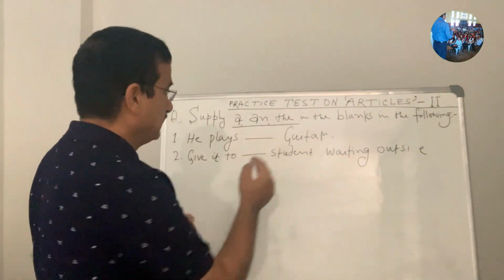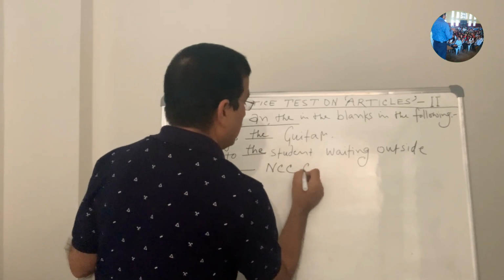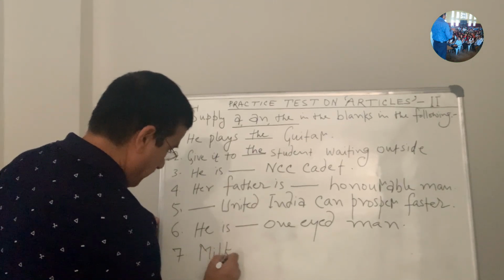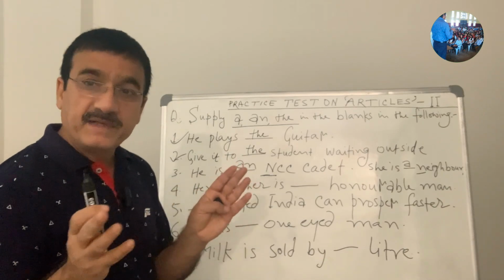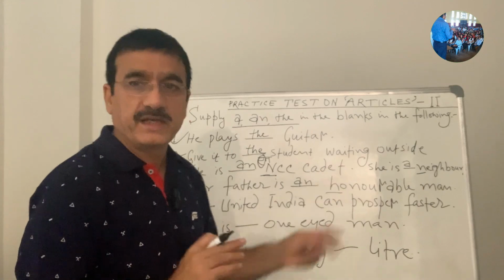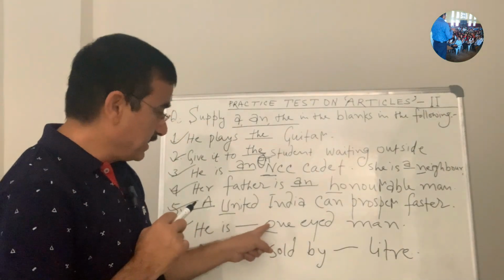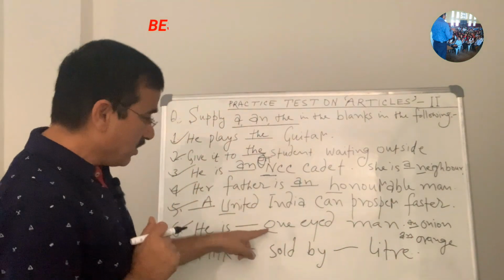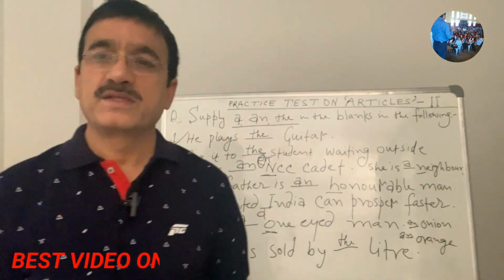ARTICLES TEST II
@Dr MQ KHAN SIR